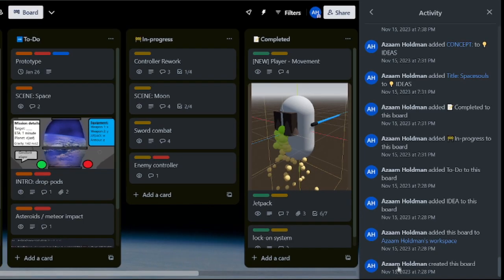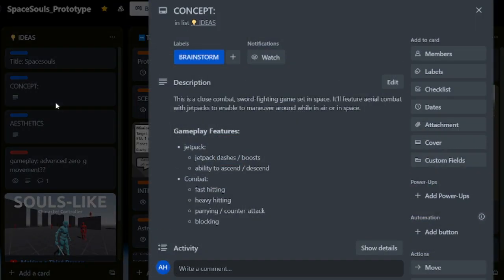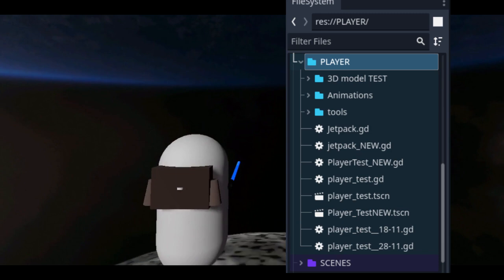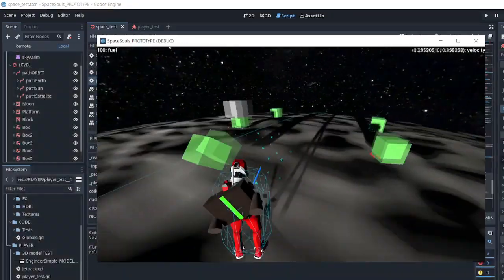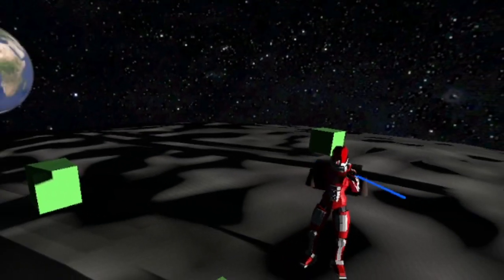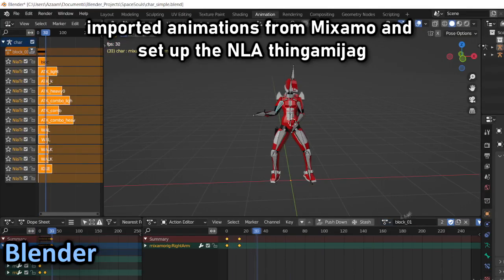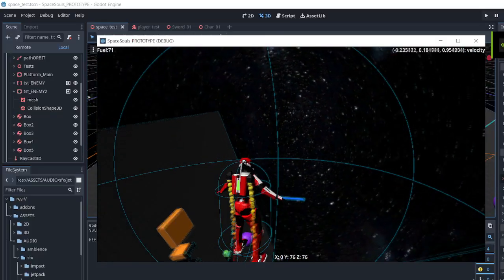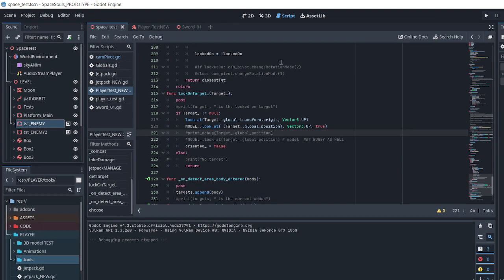Space souls-like prototype in Godot - Devlog 0: the beginning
Have you ever wanted to play a souls-like with lightsabers and jetpacks, in space!? Well we don't have that yet, but this is our progress so far.

This is a development log of my team's (CyberAntiquity) attempt at making a prototype of a space souls-like in the Godot Engine. Only problem was that I started prototyping during my final exams 💀💀But it somewhat worked out in the end.

I tried a new style of devlog editing with this video, so it's a bit shorter than the other two videos that I've made. (That, and there was not much footage of the progress)

Let me know whether you guys enjoy this style of fast-paced meme editing, or whether I should maker longer devlogs and explain my thoughts, ideas, and programs a bit more in depth.